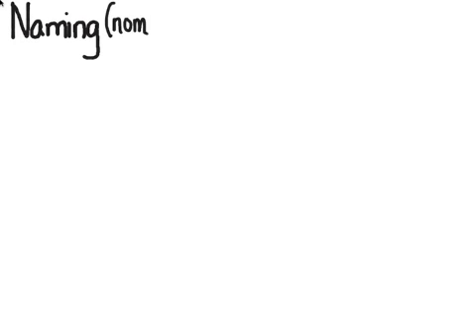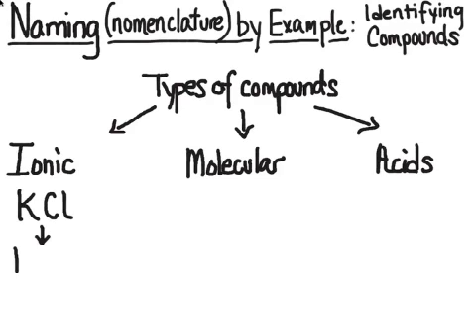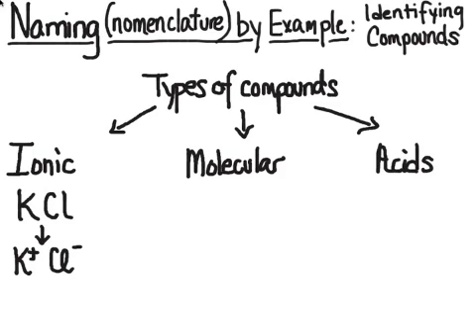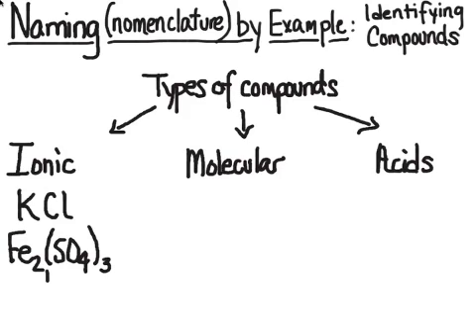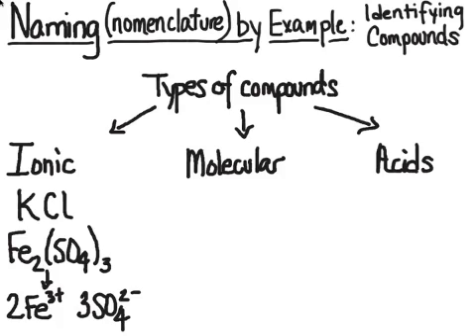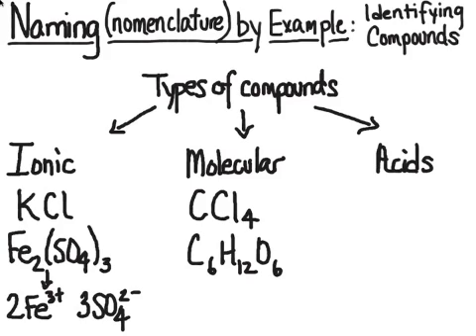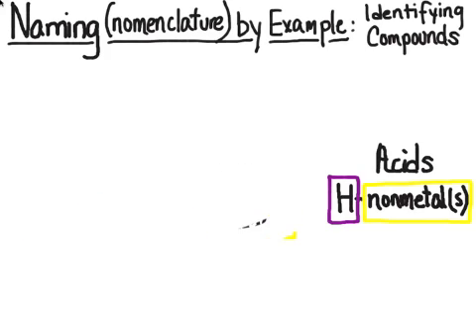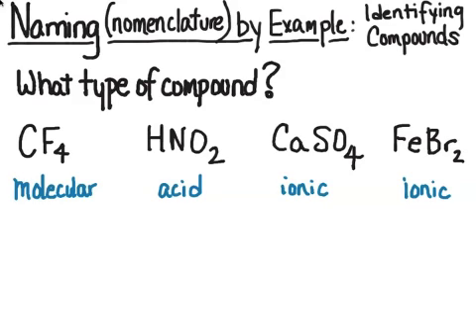Chemical Naming Types of Compounds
This video helps you name compounds by teaching how to identify the three types of compounds.  You will use this to choose which naming rules to use.